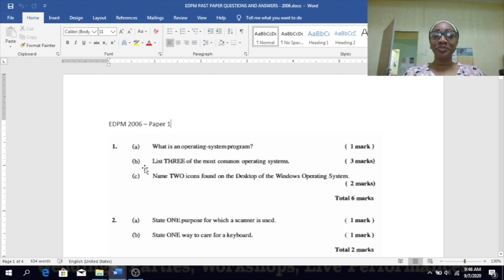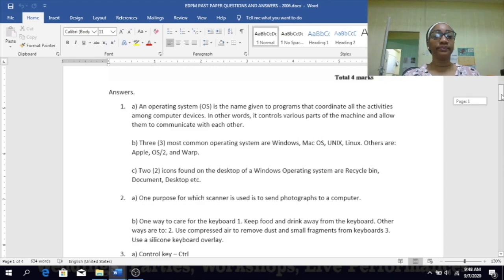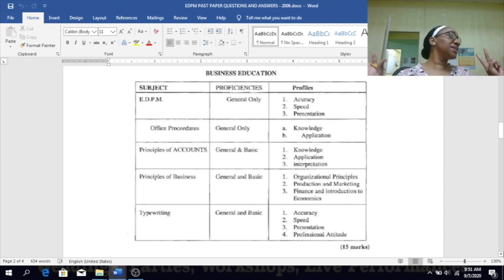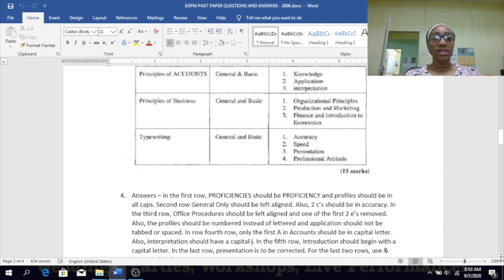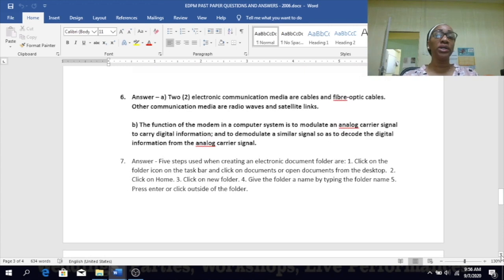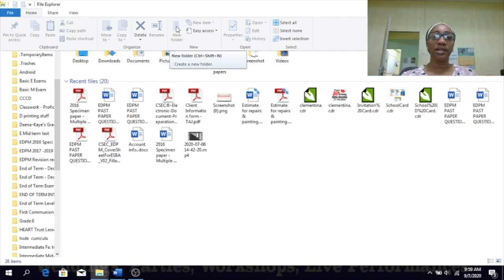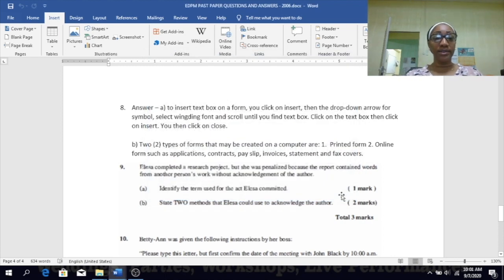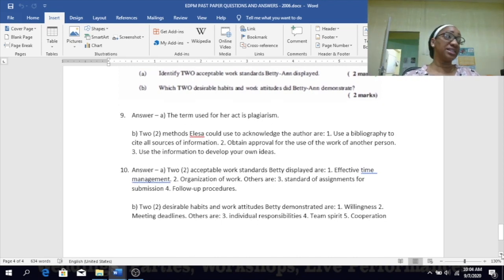EDPM Past Paper 2006 (Paper 1)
This video shows the questions and answers for EDPM Past Paper 2006. This is a recording of a revision class for CSEC EDPM Exam preparation. In number 4, the list under profiles for row 3 should be numbered and not lettered. Procedures is spelt wrong. It should have one e after the first r...